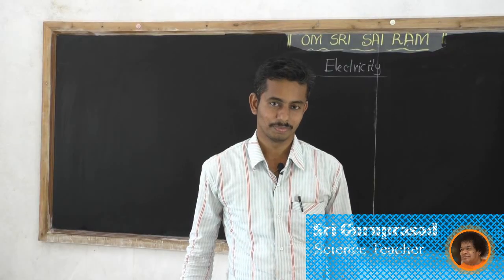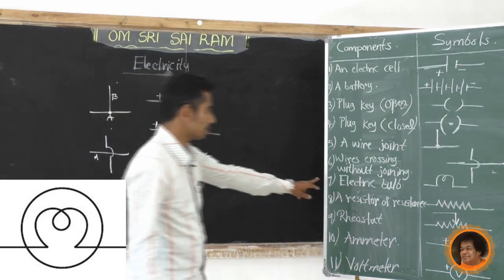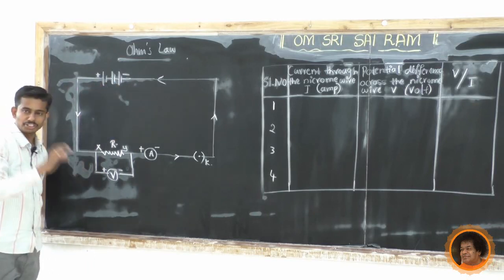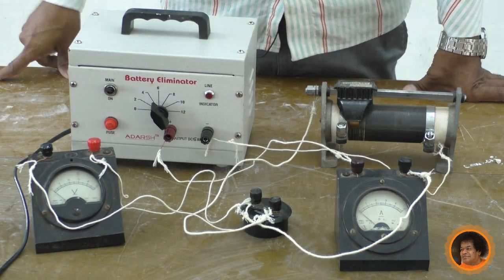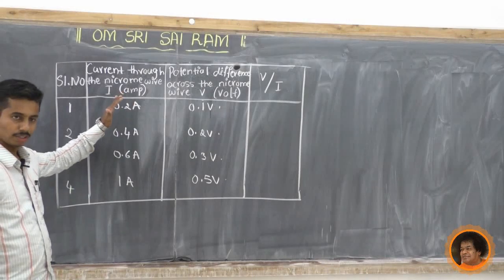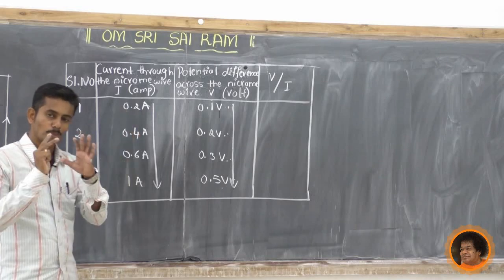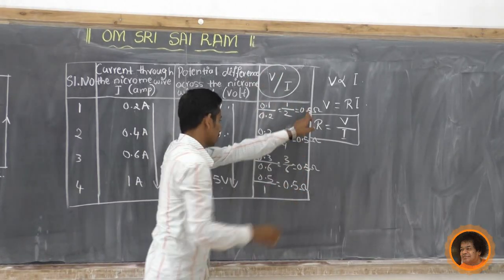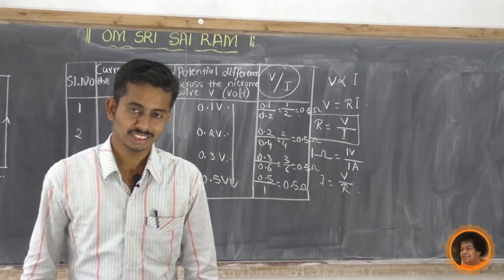SSSLS High School Alike , - 10th Science [EM] - Electricity [2 ] - By Guruprasad.